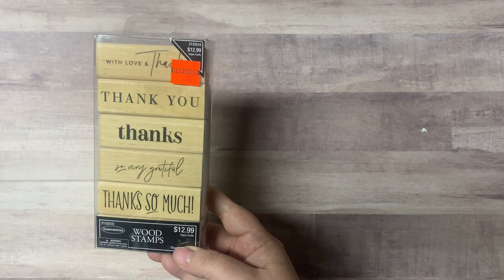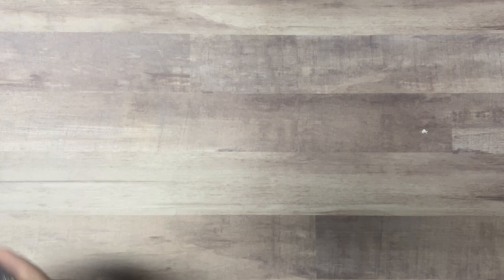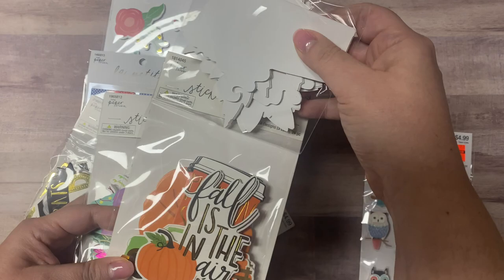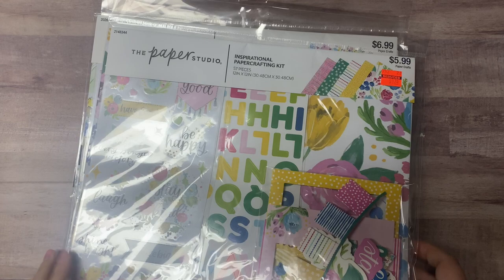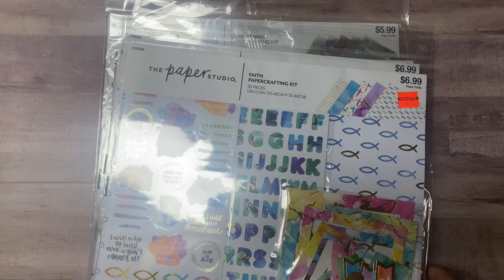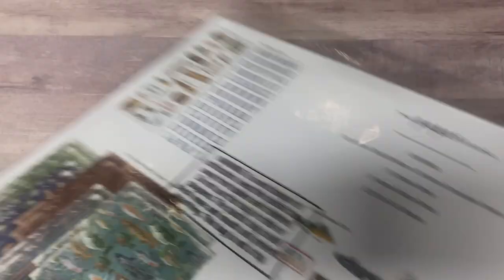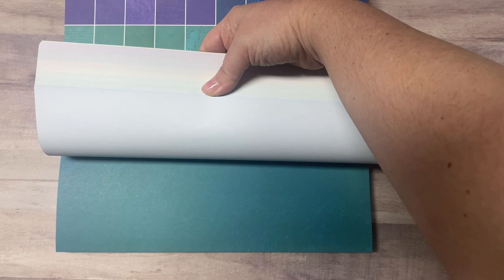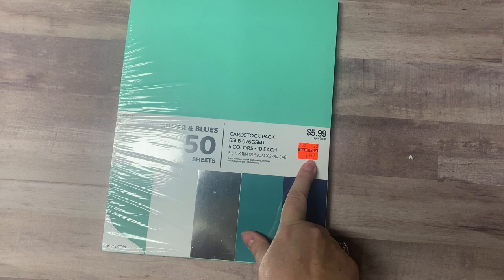HUGE Hobby Lobby Clearance Haul - Papercrafting / Cardmaking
Hello! Today I’m sharing what I bought recently at Hobby Lobby (mostly clearance items) in the papercrafting section. I couldn’t believe the deals!! I got stamps, cardstock, envelopes, die cuts, stickers, paper pads, papercrafting kits, and more!  I only spent $154 on all of this stuff!! I hope you enjoy!